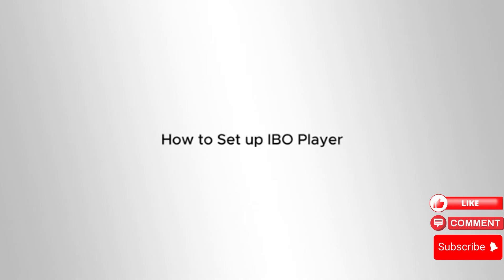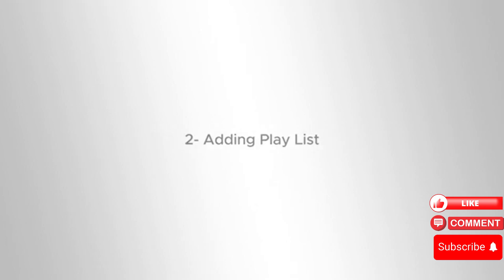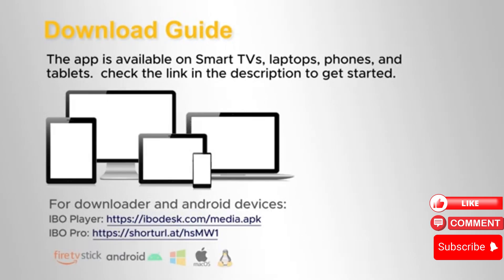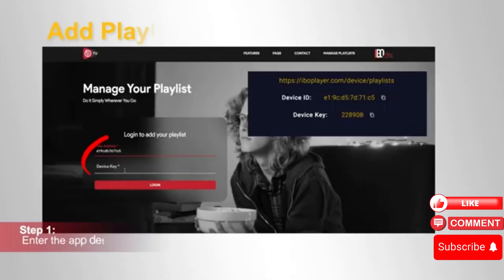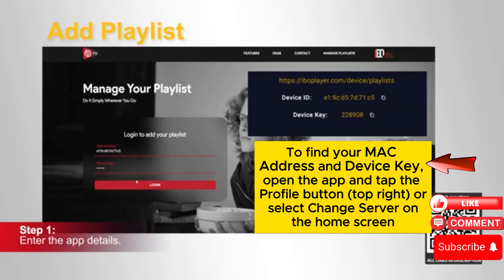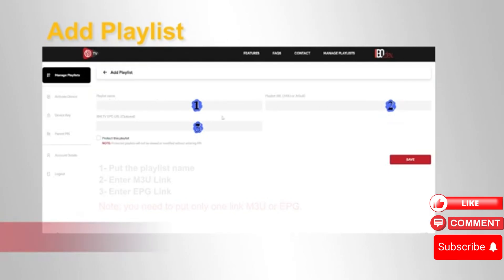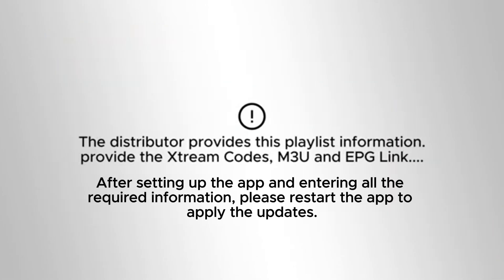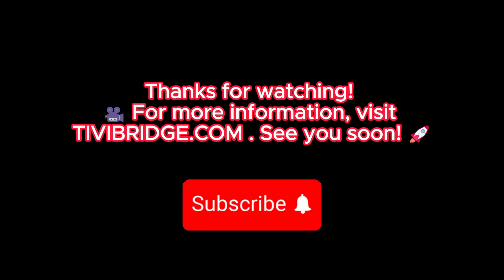How to Set Up IBO Player/ IBO Player PRO : Step-by-Step Guide for Beginners 2025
🚀 Learn how to set up IBO Player quickly and easily! In this step-by-step guide, we’ll walk you through the full setup process, from installation to activation, so you can start streaming in no time! 📺✨

🔹 In this video, you'll learn:
✅ How to install IBO Player on your device
✅ How to find your MAC Address & Device Key
✅ How to activate IBO Player
✅ How to add your playlist and start streaming